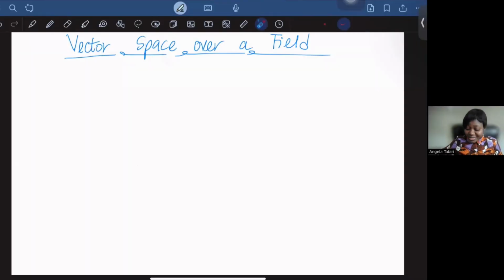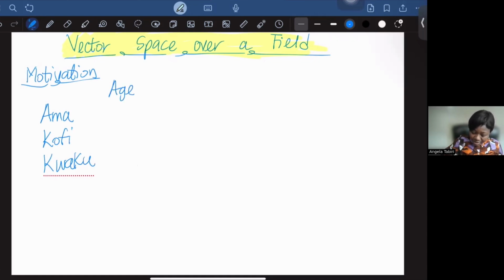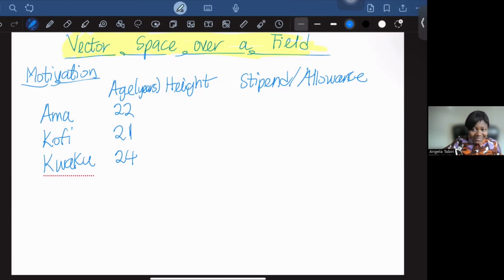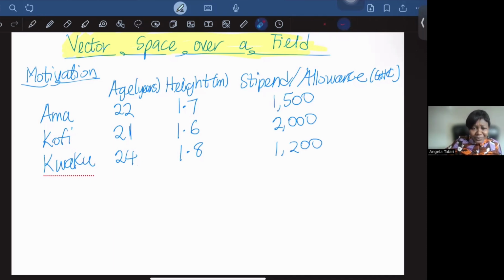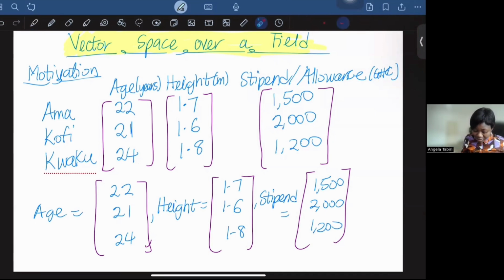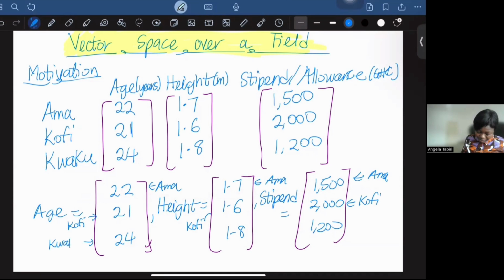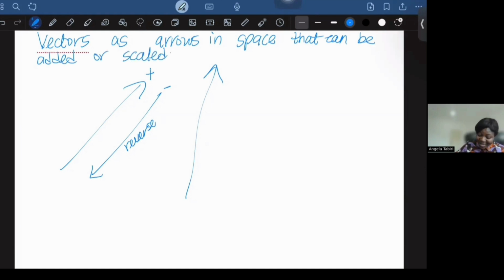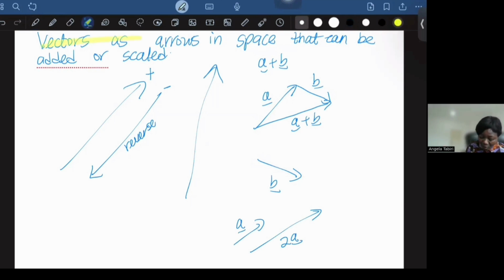Motivation For Vector Spaces in Linear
Vectors can be considered to be containers for storing data. They can also be considered as arrows in spaces which we can add or scale.

“This film has been submitted to the 2024 PanAfrican STM Cinema Competition.  It has been refereed and approved by Dr Ken Brown  from the University of Glasgow, and by Dr Sarah Nakato from Kabale University.”